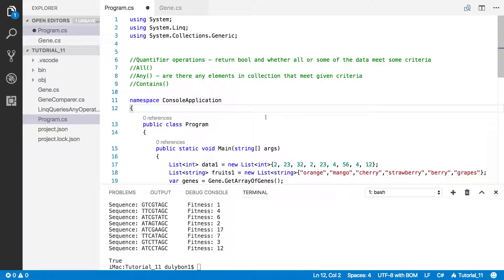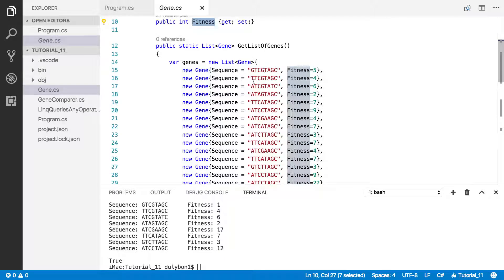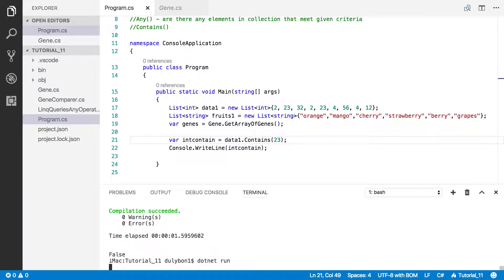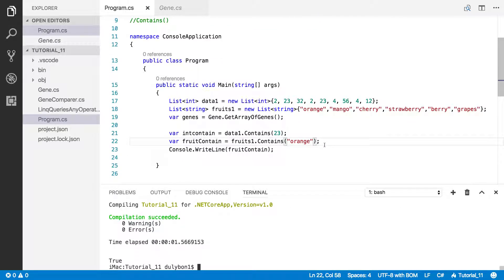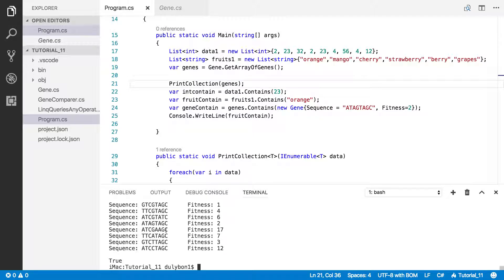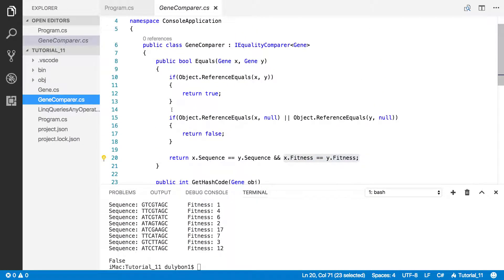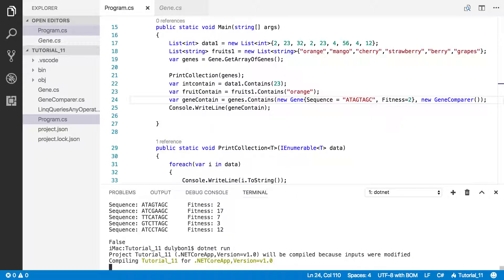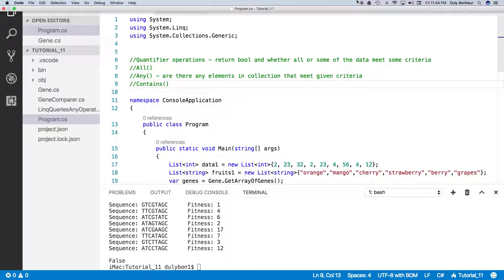C# Linq Queries: Contains Operator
In this video, we use the Linq operator Contains() to determine if an element appears in a collection (List, Array, etc...)